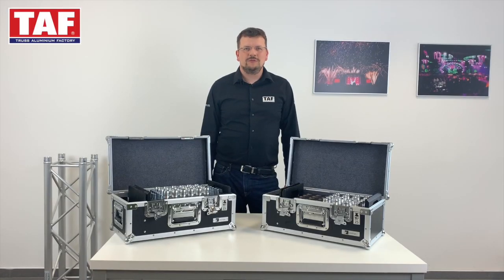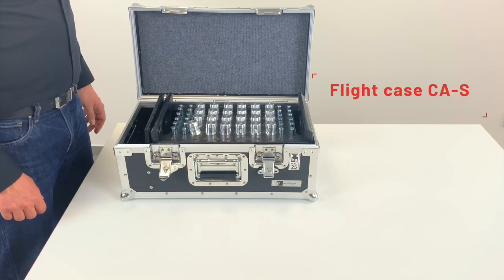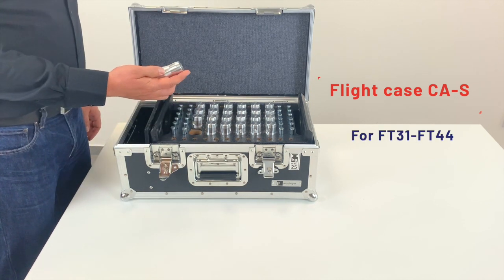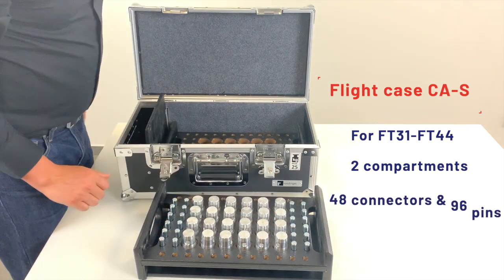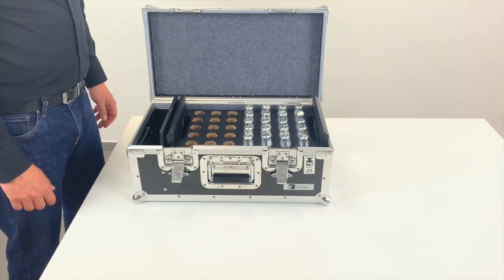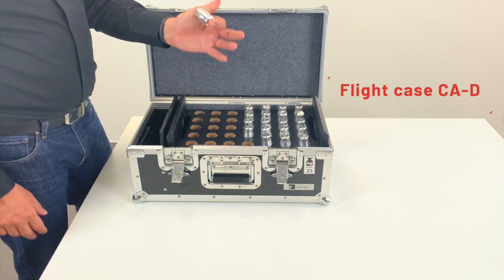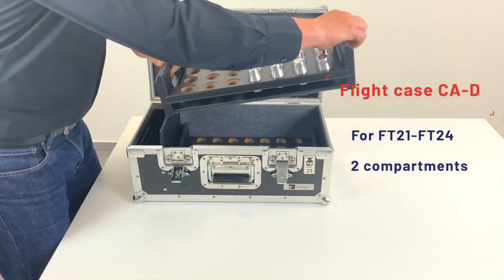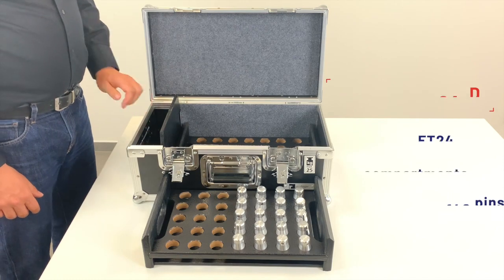It’s time to sort-out all your rigging accessories in a professional manner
Our all-purpose flight cases can do the best job for you. Apart of these two sizes we can offer custom made cases as well.